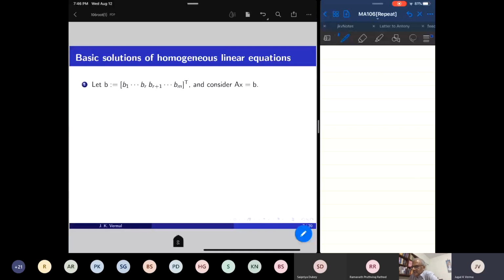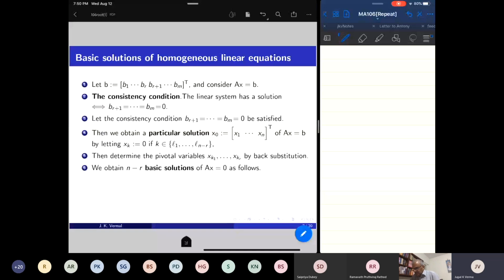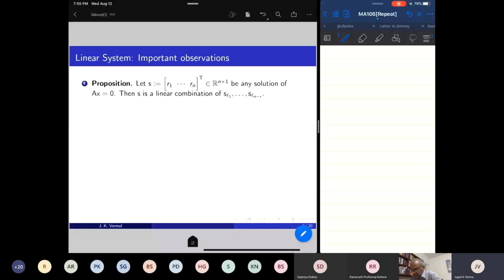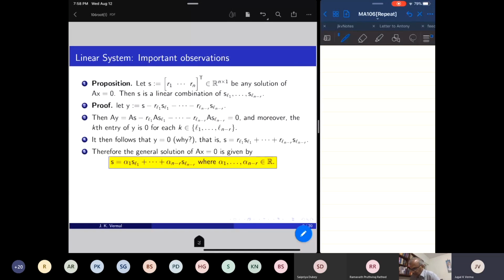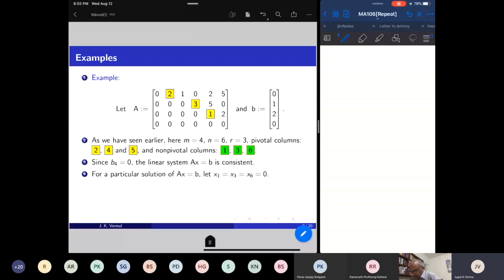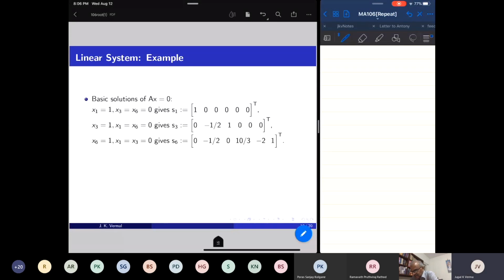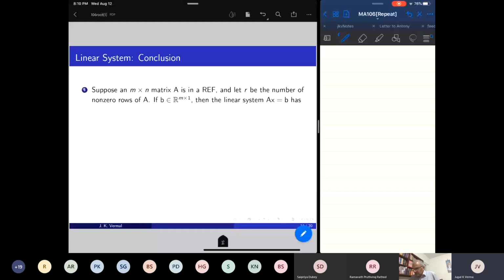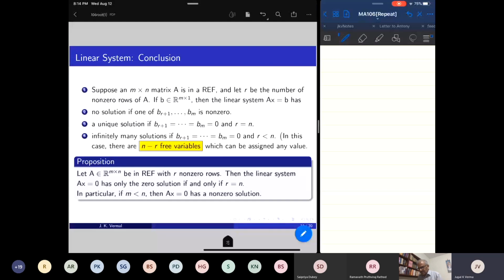MA 106 Linear Algebra Lecture 2 part 2